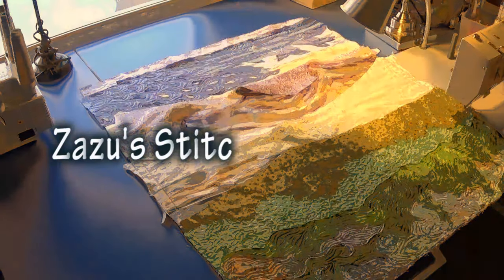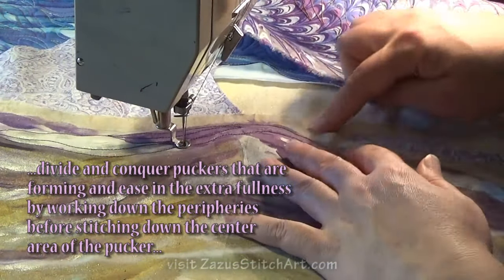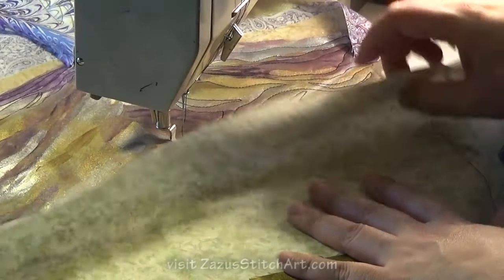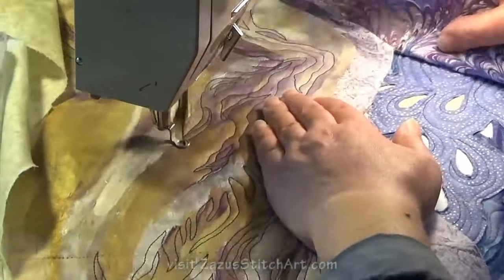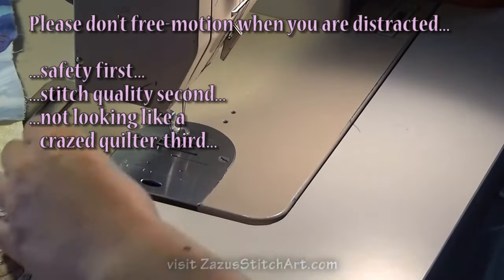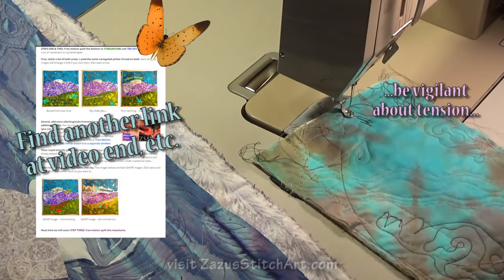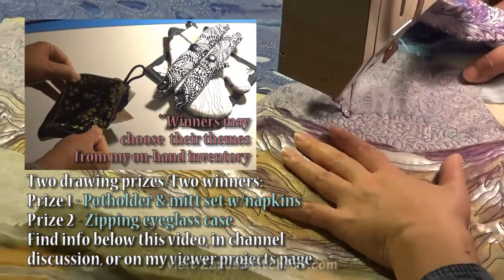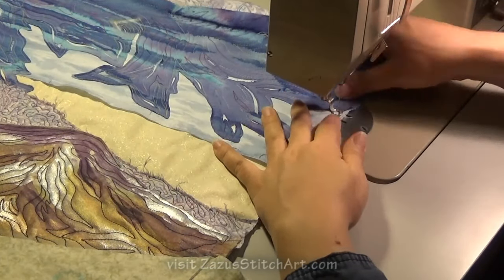Connect Mountains to Sky | Part 4 Landscape Quilting Tutorial | Fiber Art by Zazu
Continue free-motion quilting our raw-edge landscape quilt in this step. Here we'll stitch the mountains and then connect then to the sky. Remember: this process requires you to trust your instincts and make a leap of faith.
0:23 My sewing machine's throat or harp is 7.5 inches. What is yours?
0:56 Set up to stitch mountains: 1) Remove basting as far as your mountain paint goes down behind the foreground; 2) Chalk line of foreground overlap; 3) Remove center basting on mountains.
1:57 I'm using black to stitch my mountains and starting in the middle...keep everything flat
2:09 ...follow contours...
2:42 ...divide and conquer puckers...
3:40 Mark things you don't like in case you want to fix them as you go...and radiate stitching from the mountain tops...
4:40 RAW-EDGE APPLIQUE LANDSCAPE PROTOCOL
5:33 Variation makes the landscape look more like nature...leave 1/8 to a 3/16-inch of paint outside your stitching at the top of the mountain...
6:28 You can bunch up the quilt ends like handles and pivot the quilt as needed...
6:28 Please give me feedback on the instructions (and fill extra bobbins)
7:00 I stitch densely, but might bring in artistic and strategic satin stitching later if needed, so that I will like it
7:58 Don't crash your wadded up quilt into your needle bar like I am about to do. I don't have a plan for the next big project; please let me know what you are interested in doing...
Please don't free-motion when you are distracted...safety first...stitch quality second...not looking like a crazed quilter, third...
8:34 Painted fabric doesn't fray much. Avoid lines that are all too smooth. A few notches keeps things a little edgy.
9:30 Here's what my painted mountains look like. I'll mark my back mountains with tailors' chalk. They have a minor role...
10:42 Jot notes and plan ahead but also go with your creative flow...the creative process can be a little messy...take care of your body as you quilt...problem solve...
11:40 The mini landscape post
11:55 Printable protocol coming in late fall to my web blog
12:45 Not every element can be the star
13:04 The Viewer Project Drawing - see below - but you are all sewing at different levels - and finish the back mountains
15:20 Finish the sky - echo quilt, sort of - try not to miss opportunities
15:44 GIANT images show every stitch
18:10 Curlicues and tiki torch planters and full-disclosure
19:04 Blog topics and visit the blog sign up page.
19:30 Annie Dillard quote.

Viewer Projects Drawing Official Rules & Guidelines REMEMBER: the purpose is to inspire and empower each other to push ourselves creatively, not to judge or correct one another...

TWO DRAWING PRIZES/TWO WINNERS (You can pick your items/fabrics/themes from my available, sewn inventory):
PRIZE #1 - 1 Potholder & 1 Mitt set w/2 Napkins
PRIZE #2 - Zipping eyeglass case
DEADLINE: November 15, 2016 at midnight
Your guidelines:
1. Send me 1 or more electronic pictures of your project(s). J-pegs preferred. [The item(s) may be unfinished.]
3. The purpose of the drawing is to get viewers to share their experiences using the tutorials in their own efforts, but of course you can enter without submitting an image.
My guidelines:
1. I'll put each entrant's name in the drawing.
2. I'll conduct the drawing on 11-16-16.
3. I'll message you for a mailing address, find out your choices from my available, finished inventory, and then mail you the item(s) asap.
You can find this info again in these locations: below my video, Connect Mountains to Sky | Part 4 Landscape Quilting Tutorial (this video); in the ZSA Channel Discussion Tab; or on my website's Viewer Projects page.

My obligation to YouTube: This contest is solely the project of Zazu's Stitch Art and complies with legal obligations where I reside. You and I, however, must comply with YouTube's community guidelines, if they are applicable, or else your entry will need to be disqualified